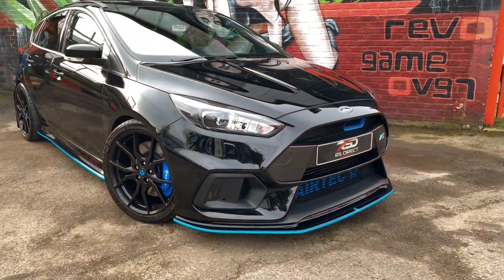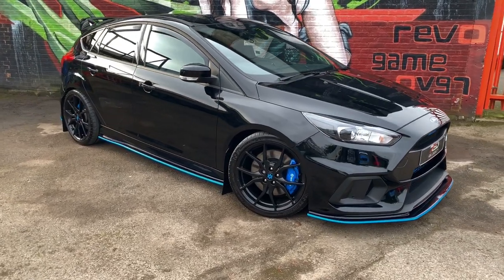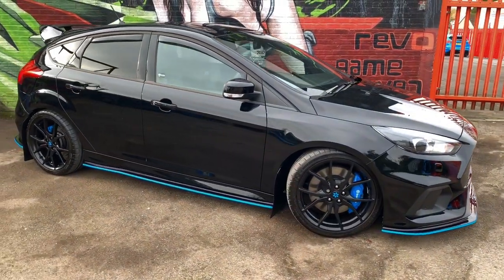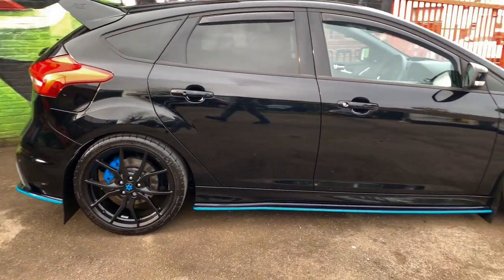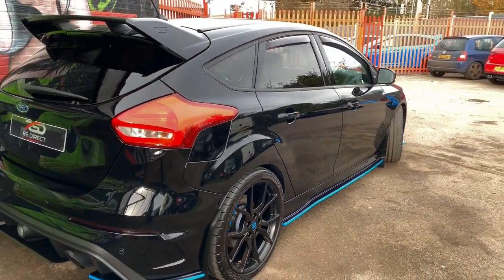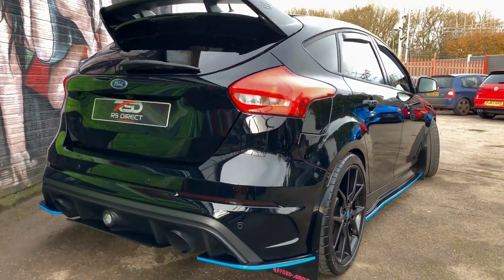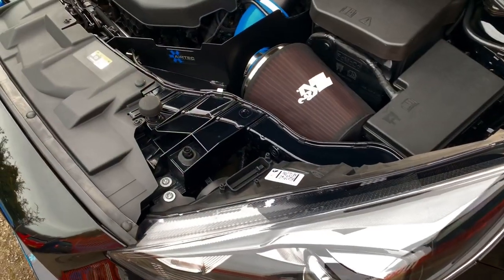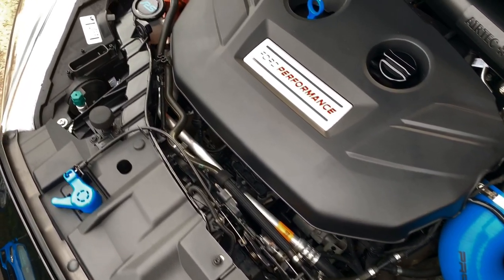FORD FOCUS 2.3 RS MK3 REVO STAGE 2 - FOR SALE AT RS DIRECT BRISTOL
Stunning and sought after Shadow Black of which only 667 were produced for the UK market, that’s just 9% all Mk3 RS’s on the road.

2017 [67] Registration, although fitted with a cherished RS number plate.

Premium Ford SYNC3 DAB Satellite Navigation System with Colour Rear View Camera, 10 Premium Sony Speakers Plus Subwoofer, Apple Carplay, Winter Pack, heated RS Recaro Seats with height adjustment, heated steering wheel, heated quick-clear front windscreen, Digital Climate Control with Air Conditioning, CD Player, Bluetooth, USB Media Stream, 6 Speed Manual Gearbox, Trip Computer, Luxury Pack, Power Fold Door Mirrors, Ford Keyfree System, Cruise Control with Speed Limiter, Rear Parking Sensors, Privacy Glass, Blue Brembo Callipers, 19” RS Forged Alloys, Door Edge Guards.

Full FORD Service History, last serviced by Rates Ford at 12,442 miles on 21/09/2019, health checked at the same time and all clear.

Recall campaign completed.

Revo Stage 2 software, Airtec stage 3 high flow intercooler, Airtec Group A  Induction, Milltek exhaust with black Cerakote Tips, currently de-cated (original cat supplied), Eibach lowering springs, Eibach wheel spacers x 4 15mm front – 20mm rear, mudflaps, Maxton splitter kit to include front, side and rear extensions (blue tape removable if desired)

Viper Immobiliser System.

SmarTrack

RS Plate Included.

This RS has a host of extras, we estimate the modifications to be in the region of £5,000, this car is priced at just £400 over the Autotrader RRP, so this represents great value for money with the added Performance Modifications and security.

Part exchange and finance terms available by request.

Selected hire purchase plans include buy, now pay nothing for 2 months, rates from 3.5% flat.

Please use our finance calculator on our website with hire purchase and PCP examples available.